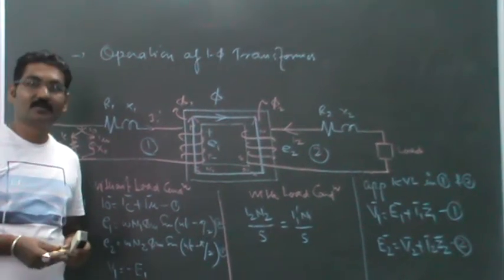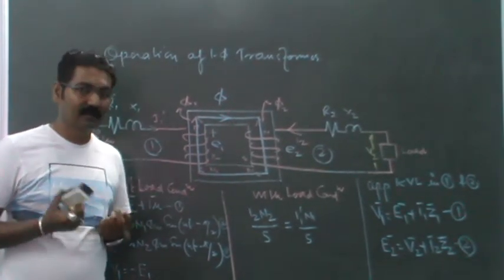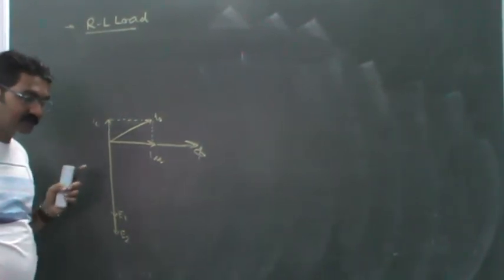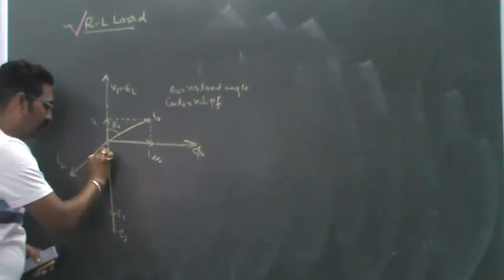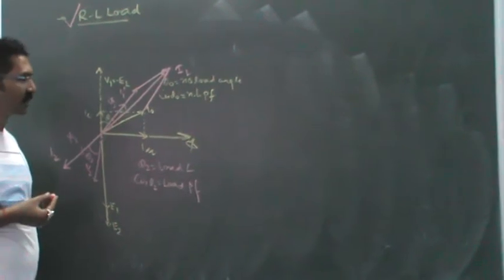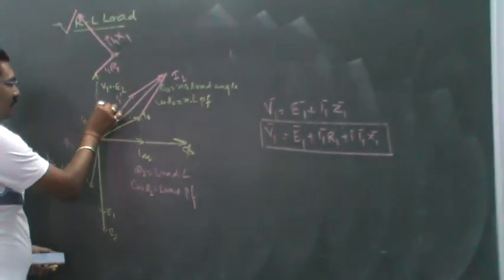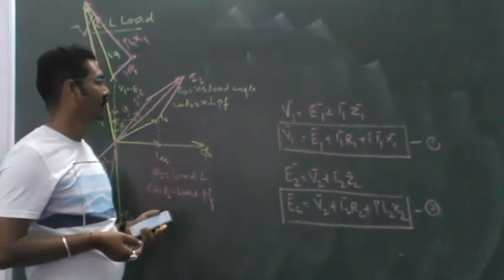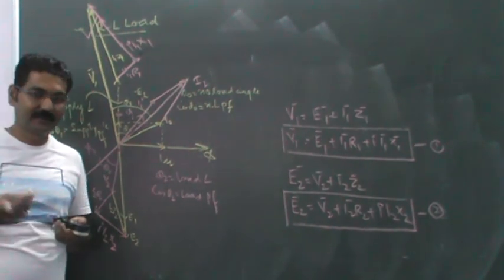Operation of 1-phase transformer -Part-II